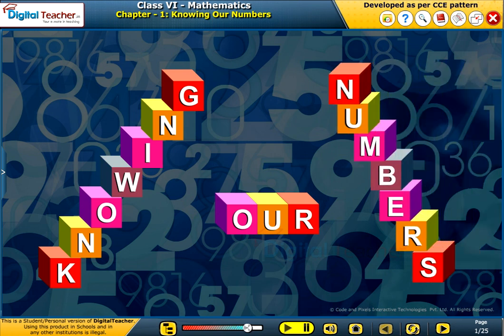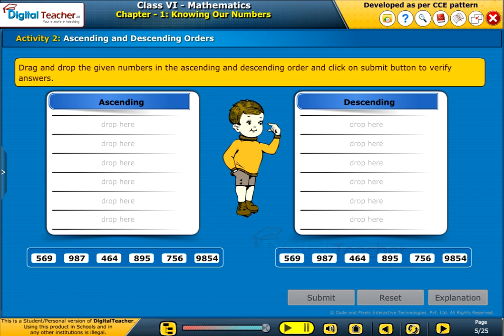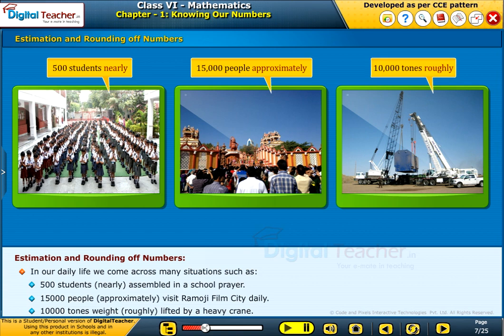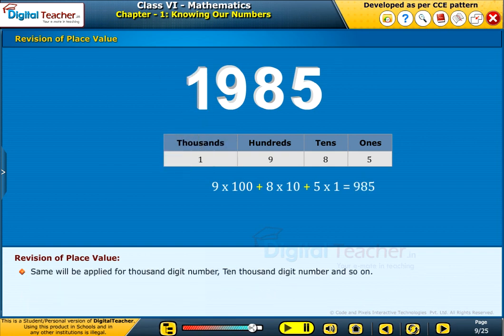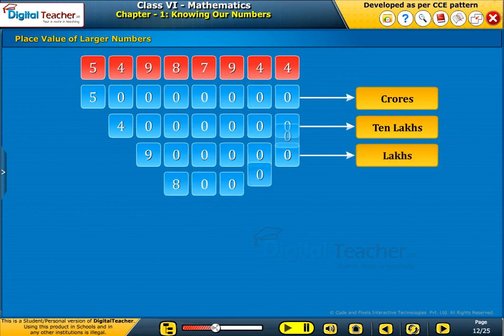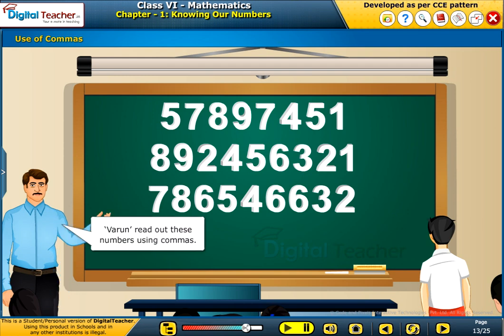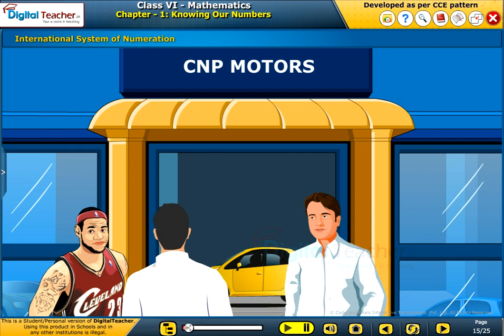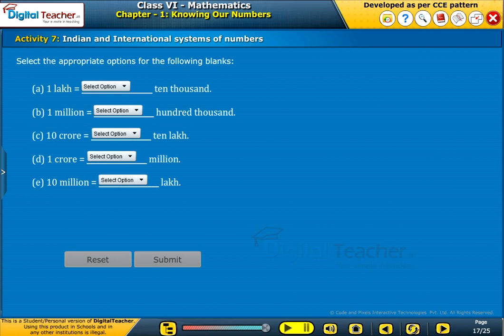Knowing Our Numbers, Class 6 maths | Digital Teacher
This video explains about Class 6 Math’s Knowing Our Numbers lesson.